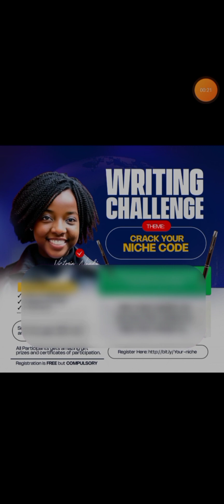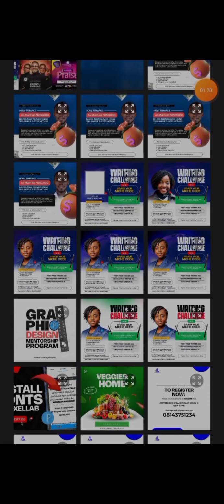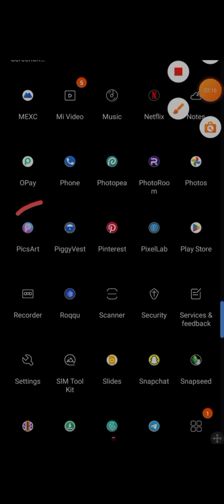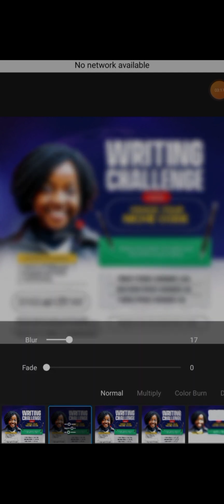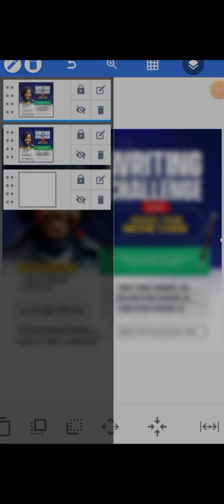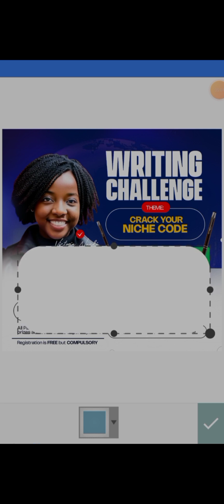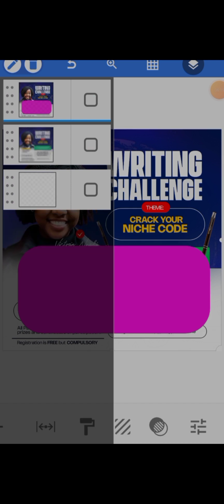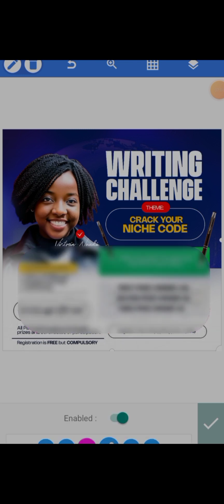WATCH HOW I ACHIEVED A GLASS MORPHISM EFFECT WITH MY SMARTPHONE || PIXELLAB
In today's tutorial I'm going to show you how I created this GLASS MORPHISM EFFECT on Pixellab, just in minutes.

Excited already?🤩🤩🤩 Let's get into the video immediately.